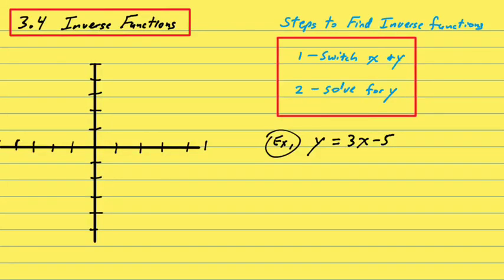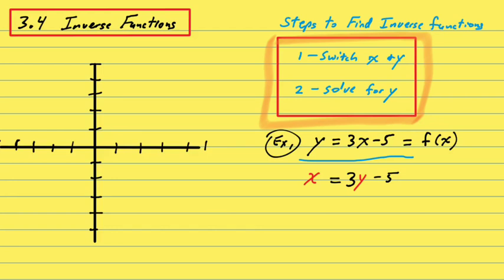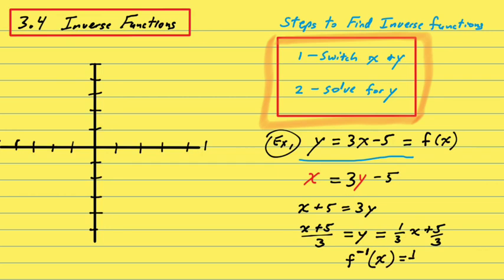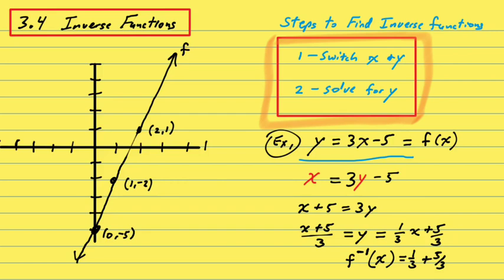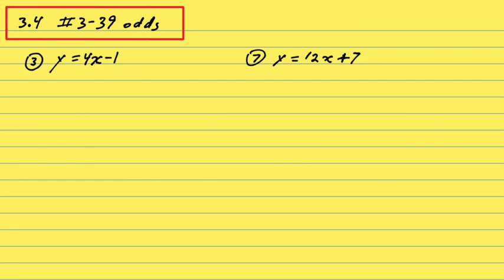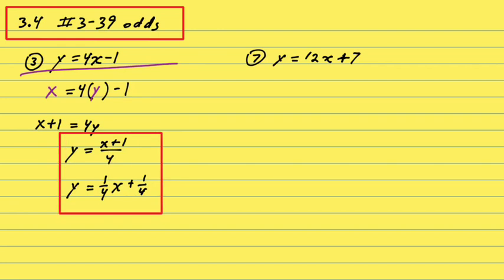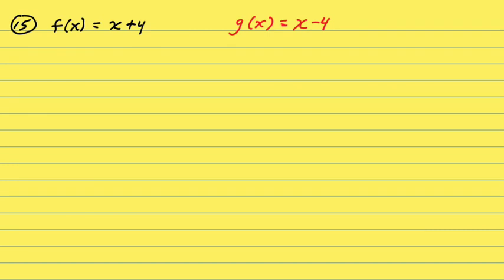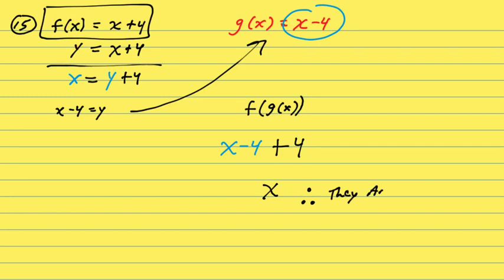3 4 Intro plus HW